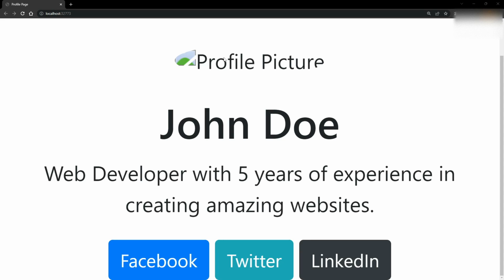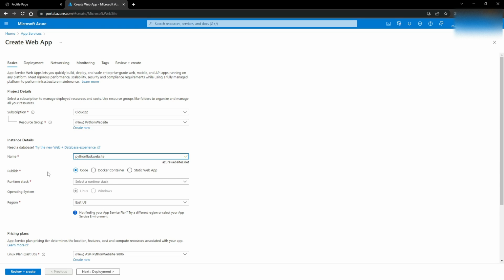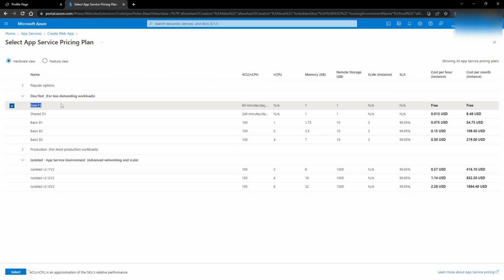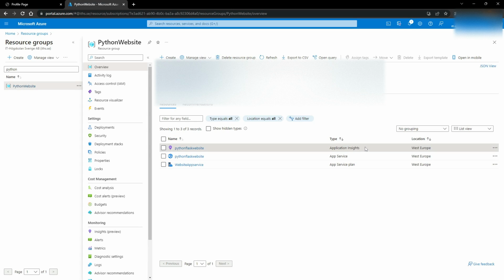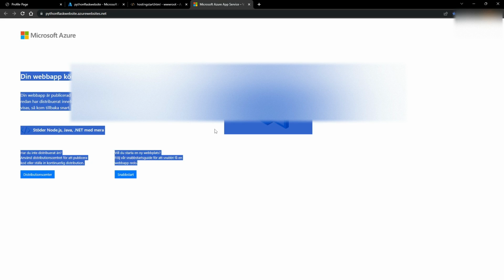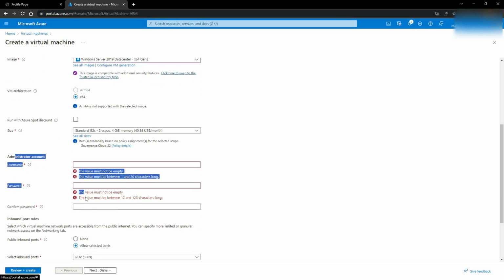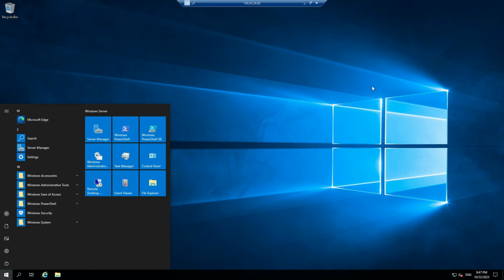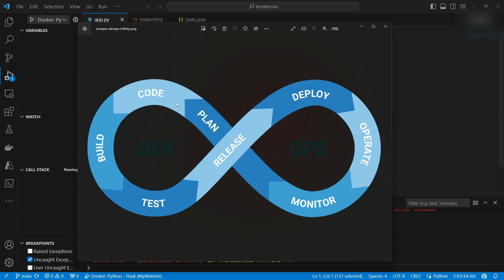What is the cloud? Azure overview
Hey there! In this video, we talk about what "The Cloud" is and show you a bit of Azure, which is a place on the internet where you can use computers without owning them.